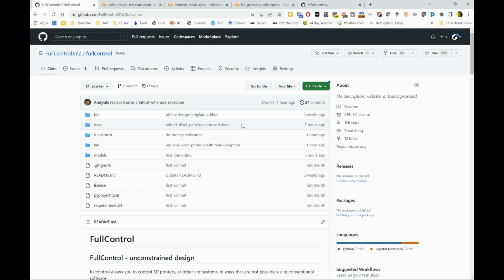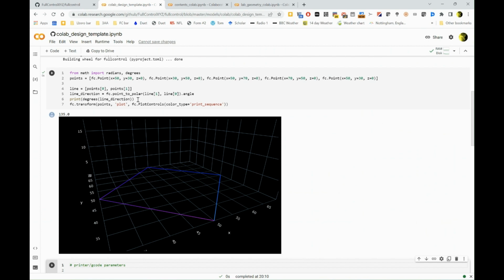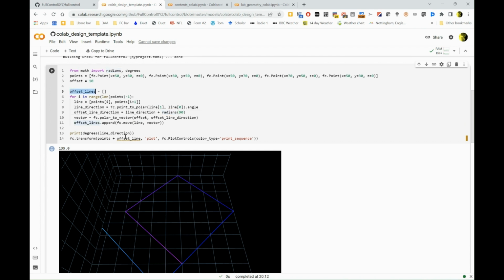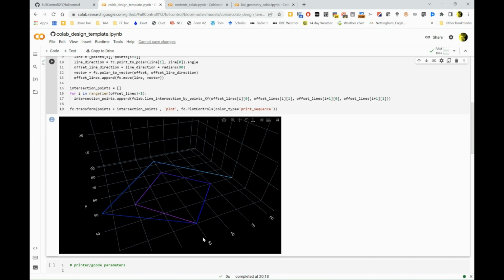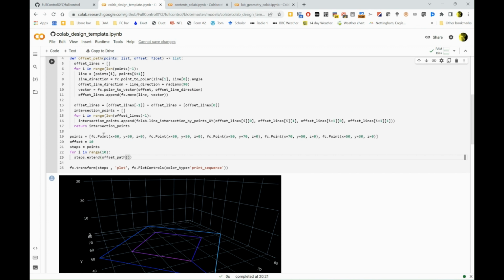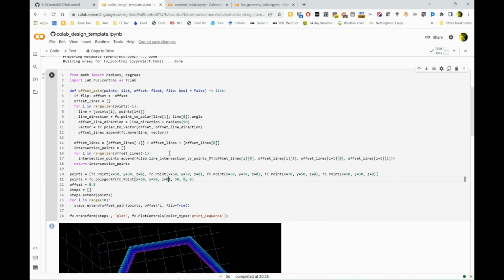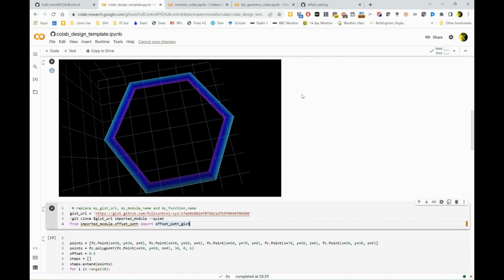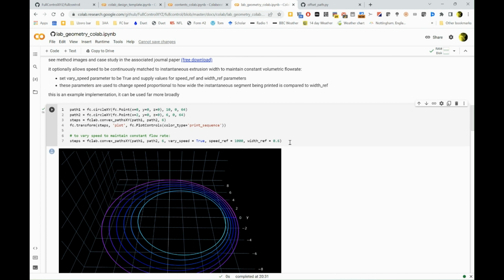Create + share custom functions in python FullControl - demo function 'offset_path'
Demo of creating a custom geometric function to offset a path in FullControl

Video covers:
- some maths
- some python
- saving a function as a github gist
- importing a function from a gist to google Colab
- github 'issues'
- the 'offset_path' function built into FullControl
- the 'convex' function built into FullControl that can create offset paths with continuously varying extrusion width

Gist import code for colab:
_# replace my_gist_url, my_module_name and my_function_name
gist_url = 'my_gist_url'
!git clone $gist_url imported_module --quiet
from imported_module.my_module_name import my_function_name_

0:00 - Video intro
0:52 - Plan the new function
2:02 - Offset the path lines
7:49 - Find line intersections
12:20 - Create a function
14:00 - Create multiple offsets
16:45 - Hexagon geometry and flip direction
18:16 - Save as gist - notebook and gist urls in description
19:27 - Import gist function to colab
21:44 - Build-in FullControl functions